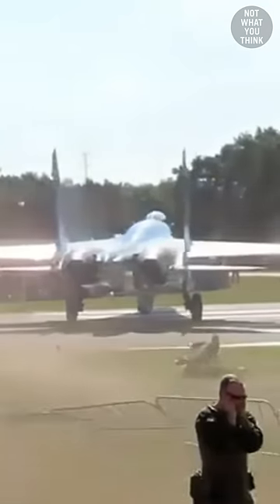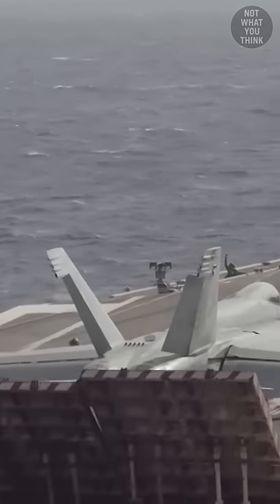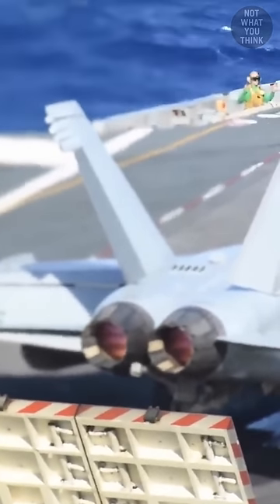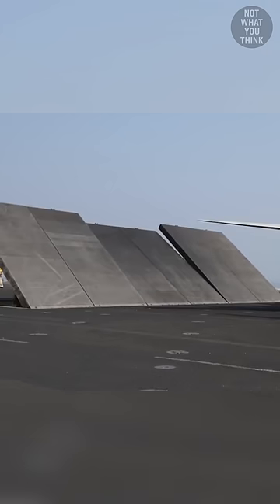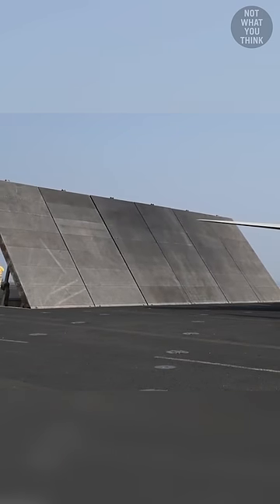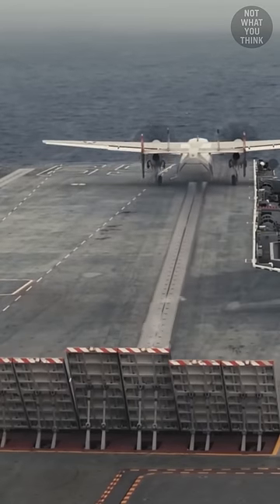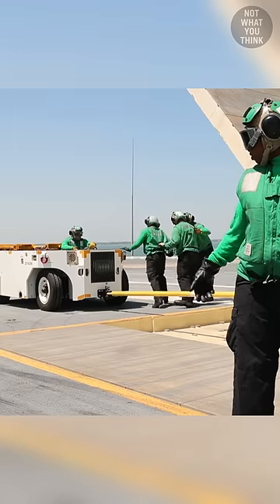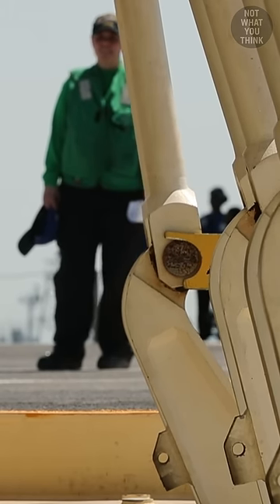Jet Blast Deflector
How are jet blast deflectors cooled down?
It’s